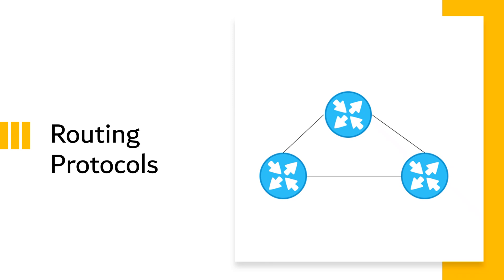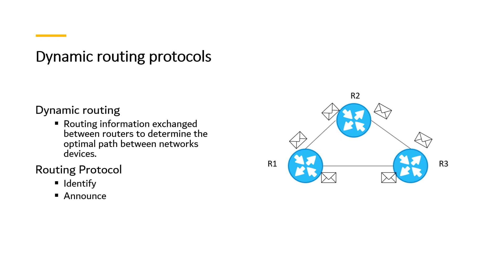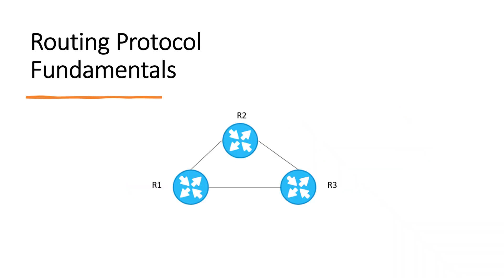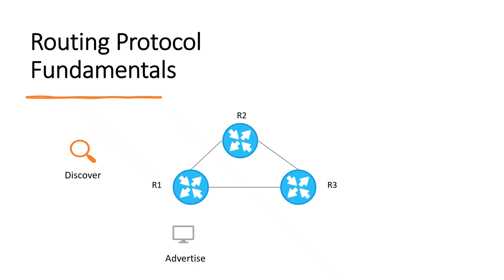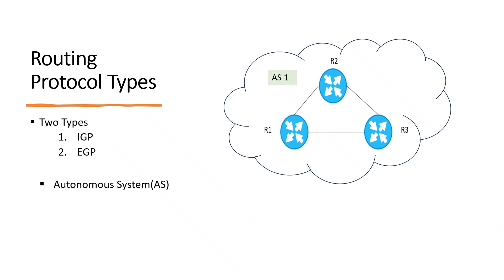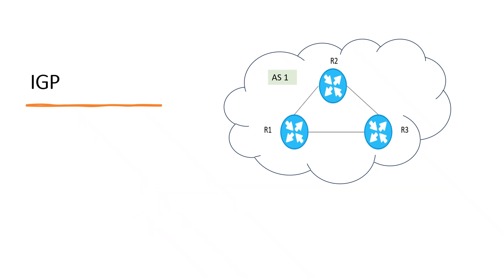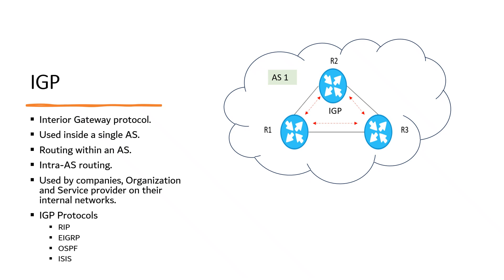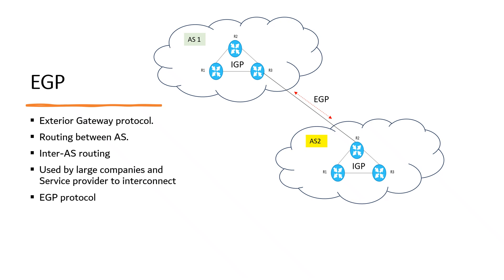Routing Protocols explained in simple terms | CCNA 200-301